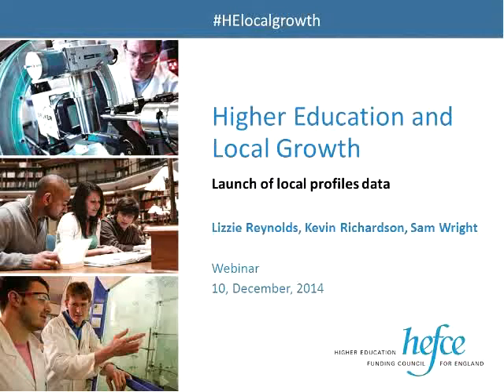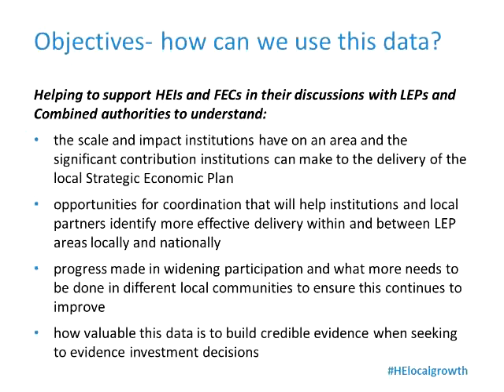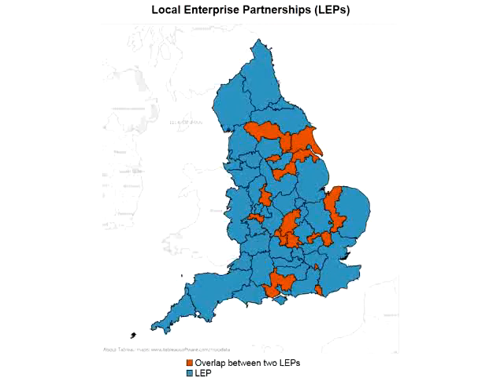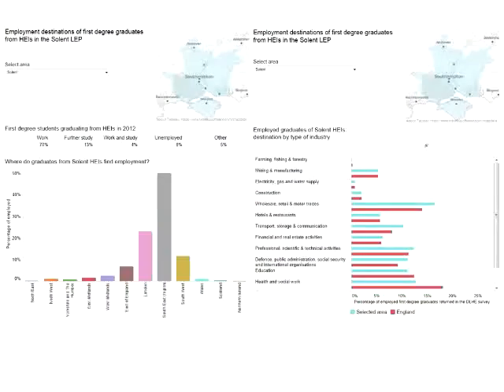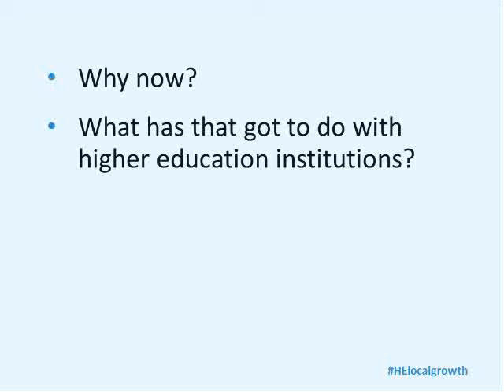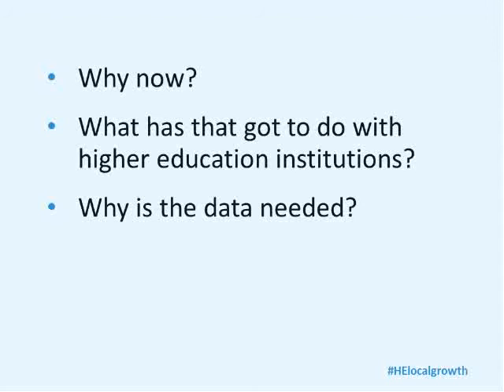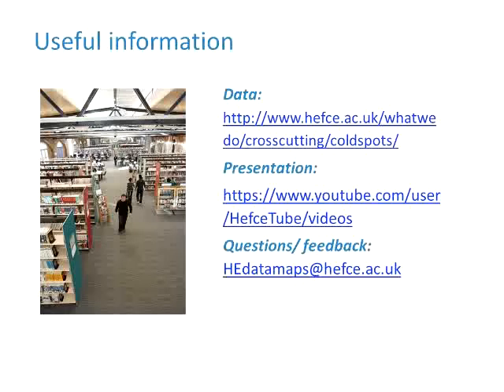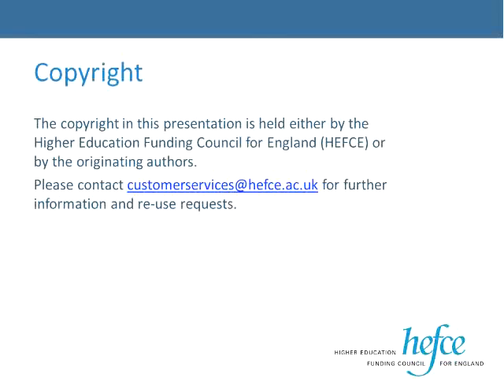Higher education and local growth - webinar on local profiles data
This webinar launched a collection of data which look at the pattern of higher education at both Local Enterprise Partnership (LEP) and regional level. They include data relating to student numbers, student characteristics, graduate employment, and higher education's interaction with business and the community.